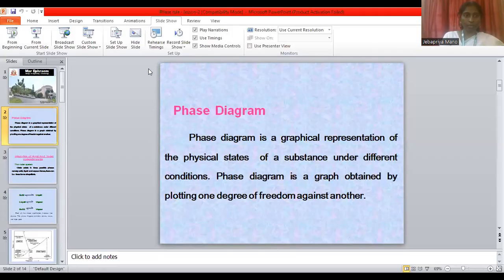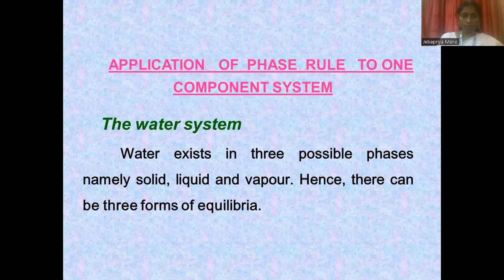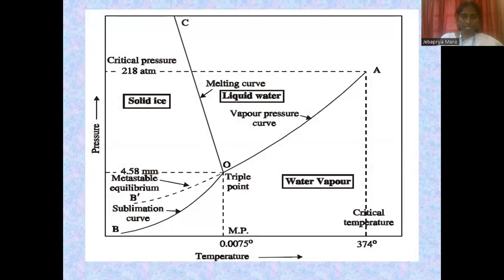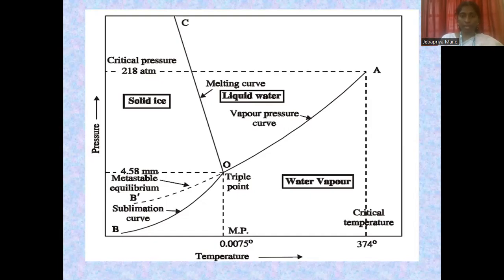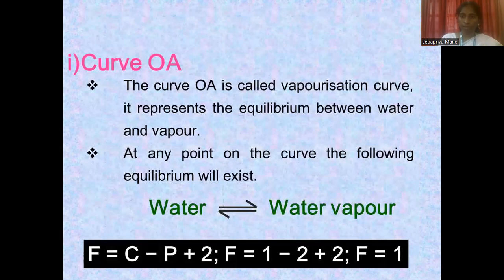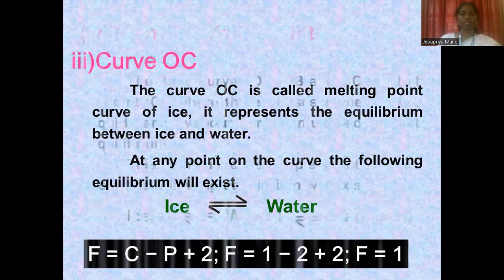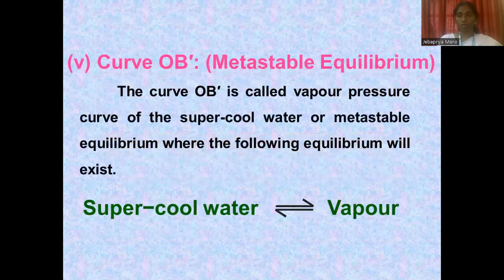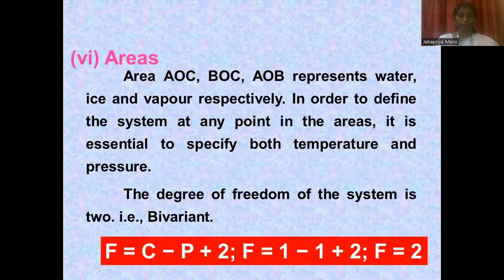Phase rule lecture 2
Phase diagram -one component system